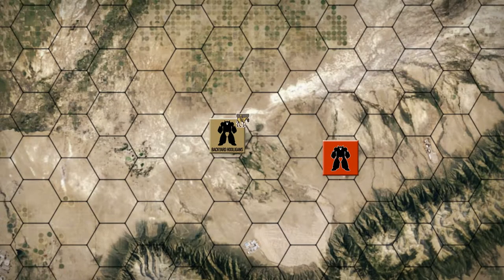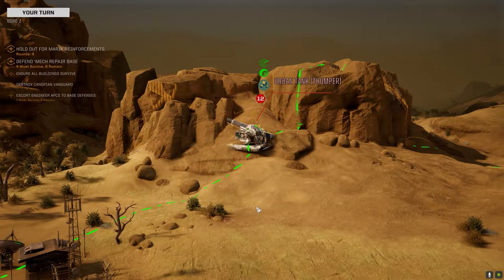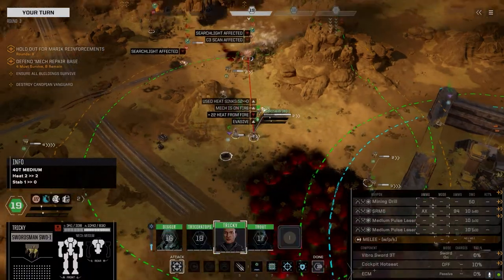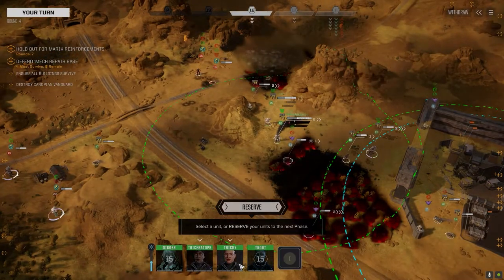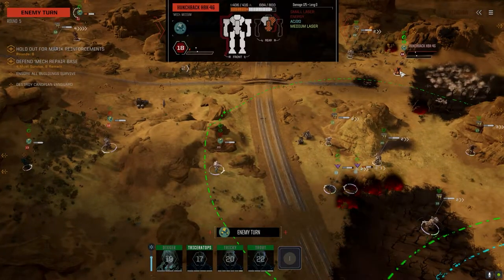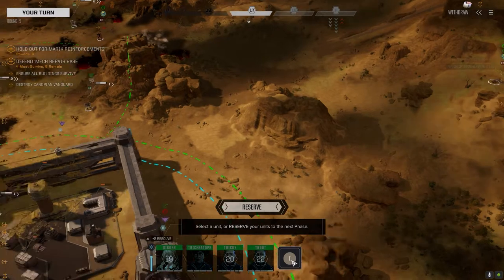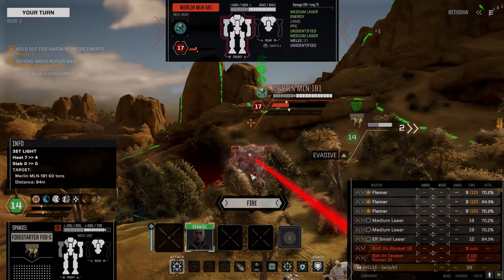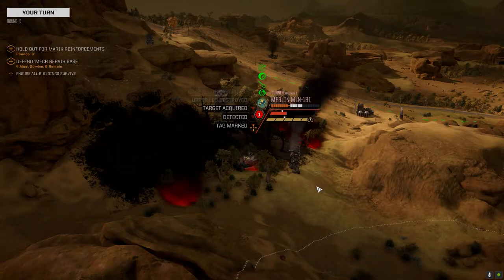Roguetech Treadnought - The Battle for Astrokaszy - Ep87